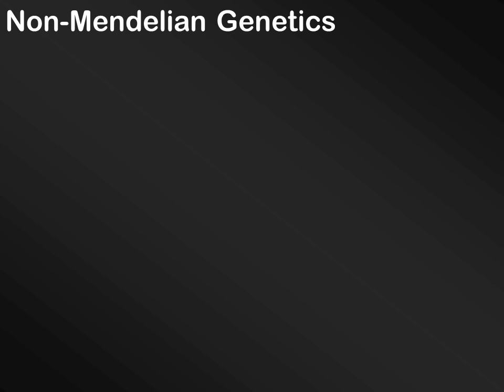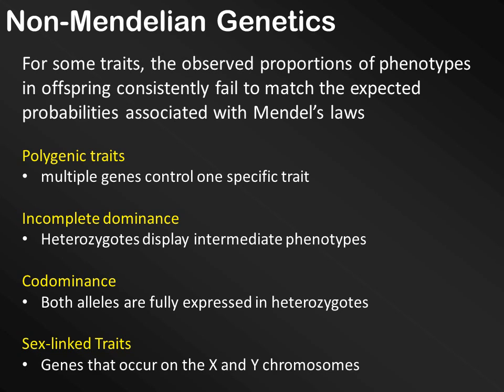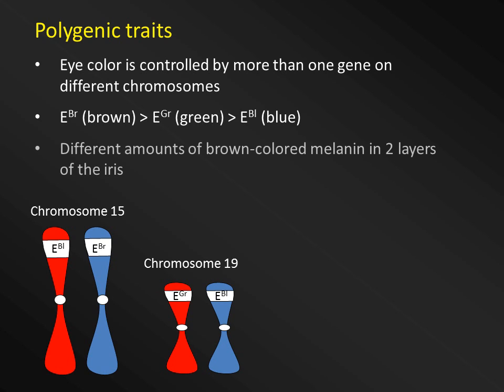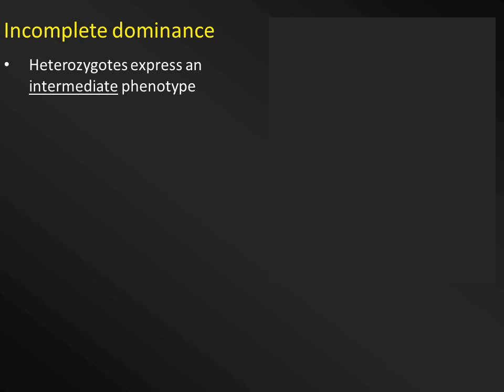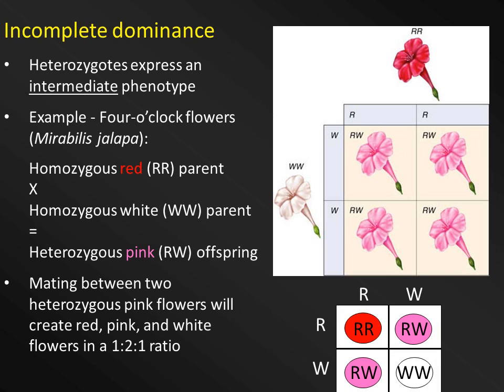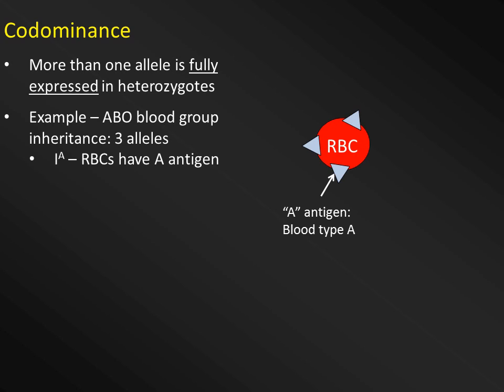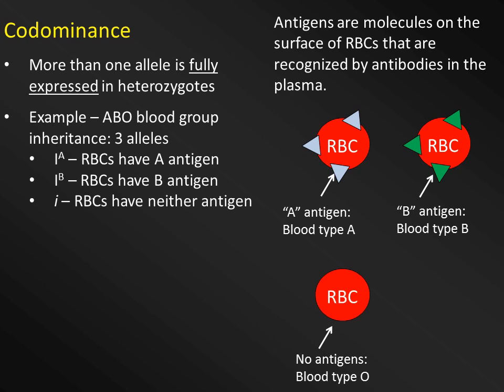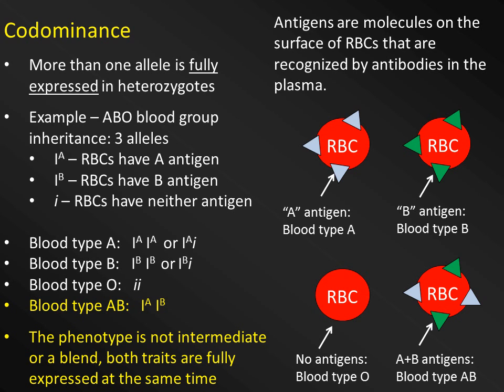110: 50_Non_Mendelian_genetics